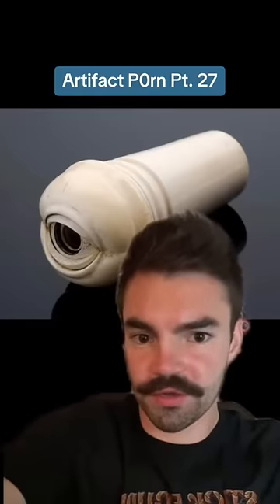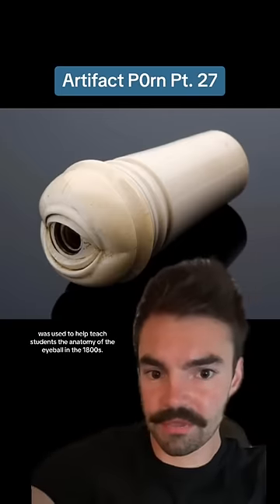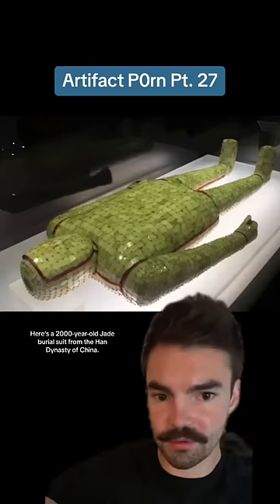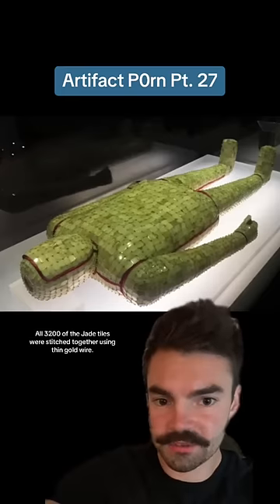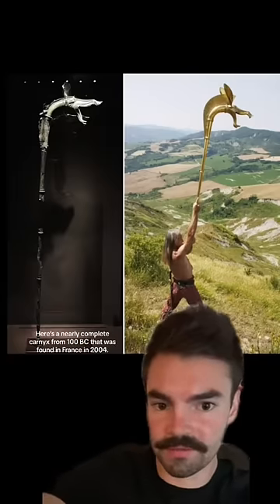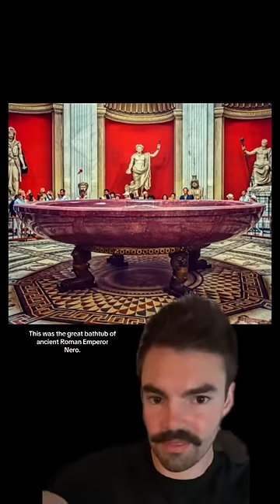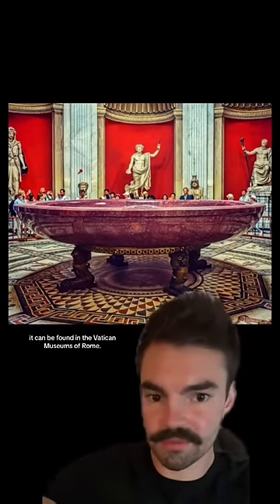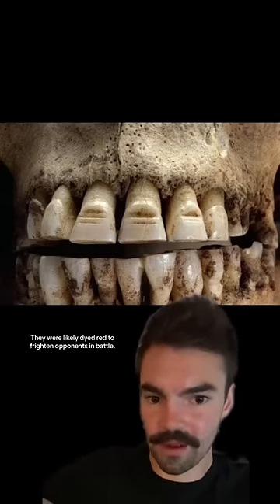It’s one of the most INCREDIBLE Chinese discoveries